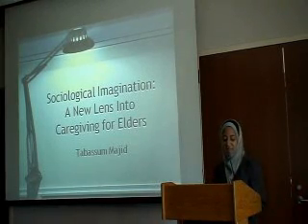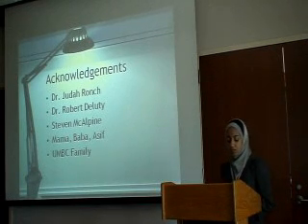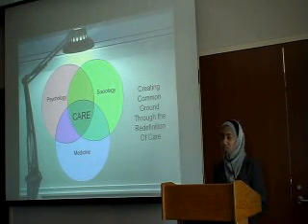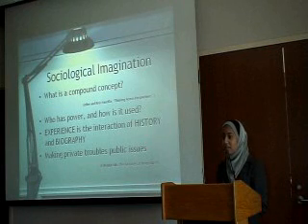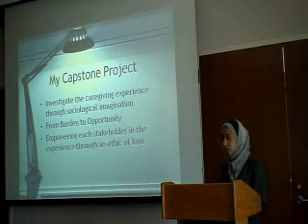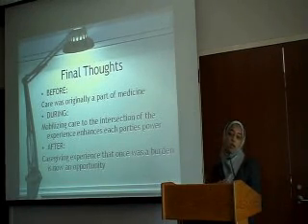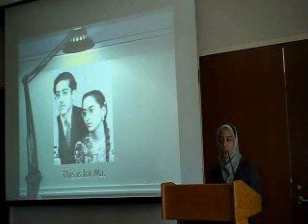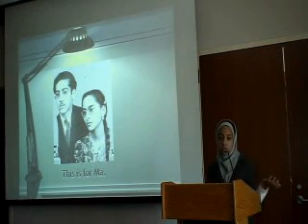Sociological Imagination: A New Lens into Caregiving for Elders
Tabassum Majid's capstone project at UMBC for interdisciplinary studies